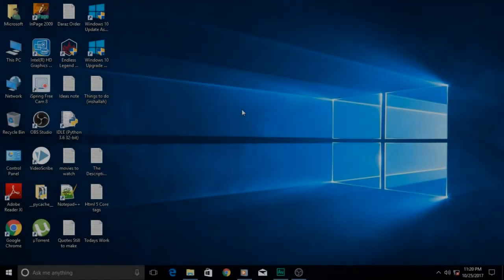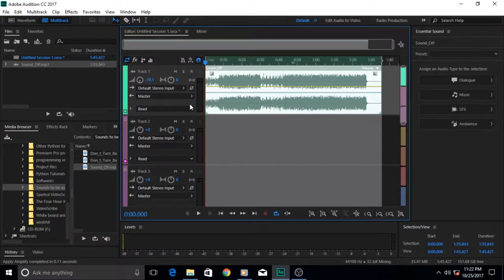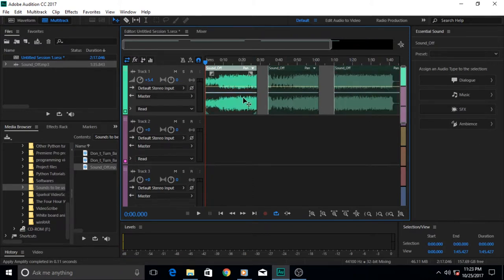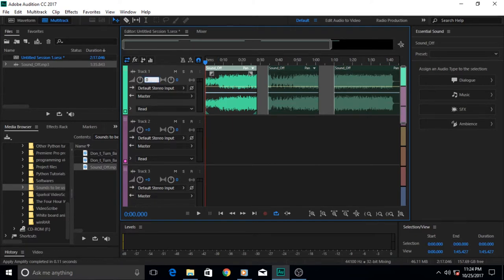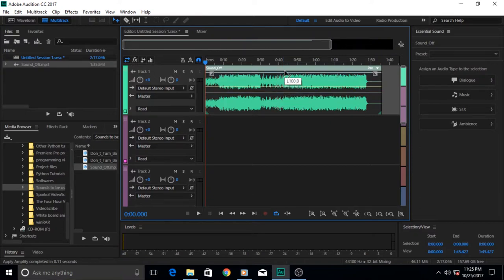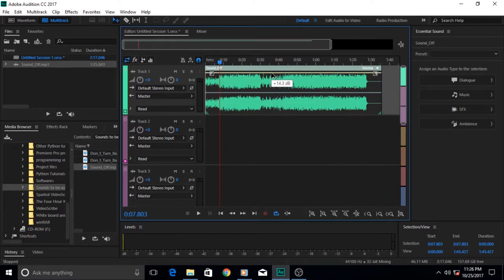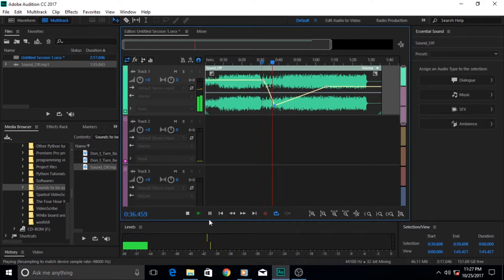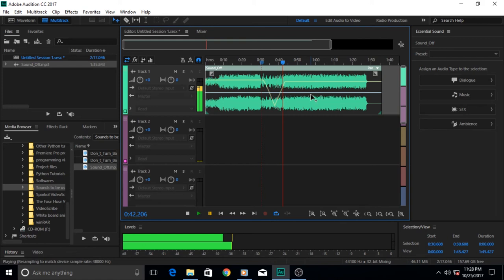Audition 68 How Adjusting clip level and pan with envelopes in Audition